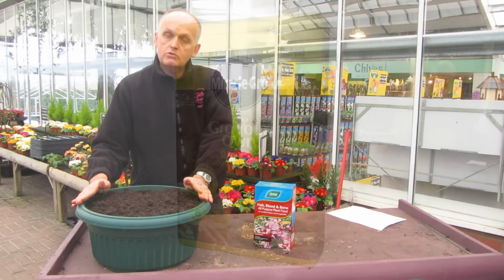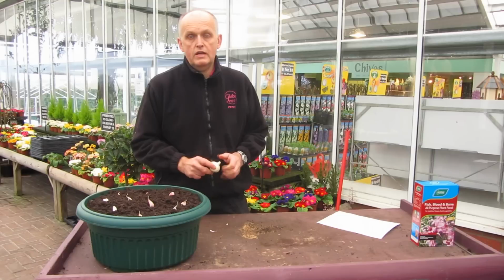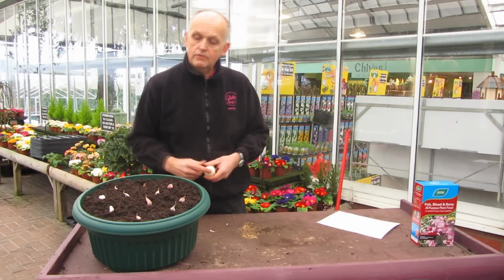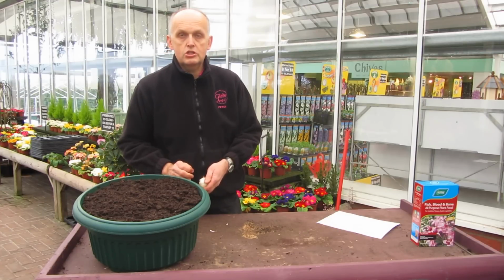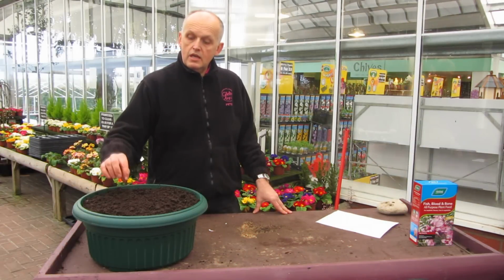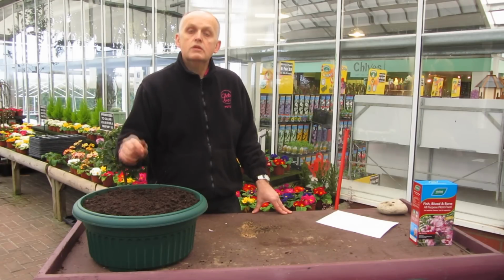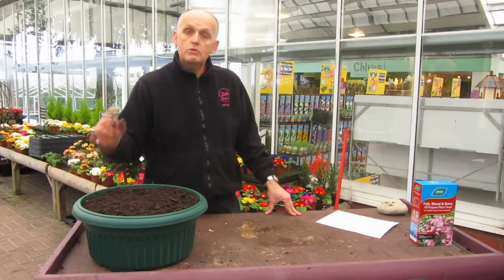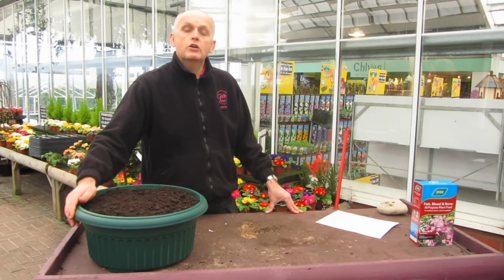How to grow garlic | Glebe Garden Centre Leicester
In this video Pete shows you how to plant, grow and harvest your own garlic.